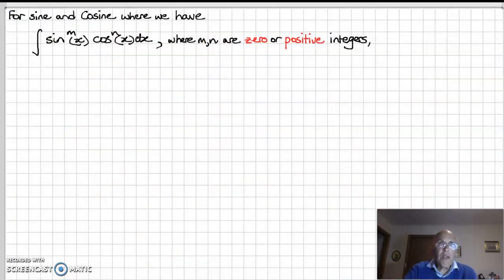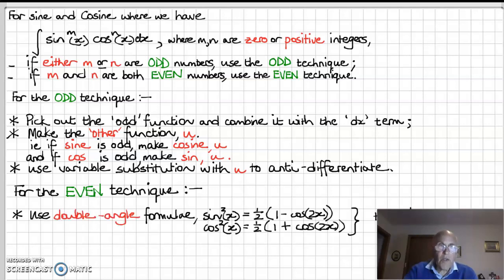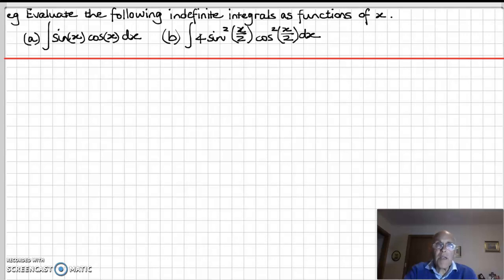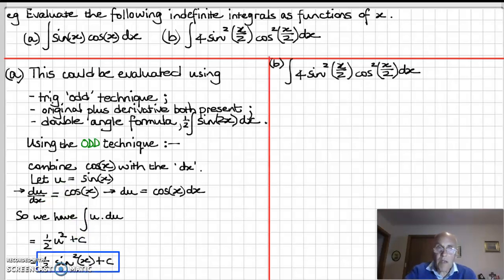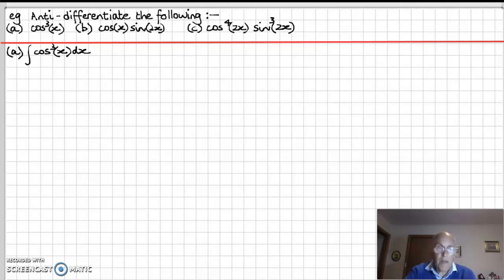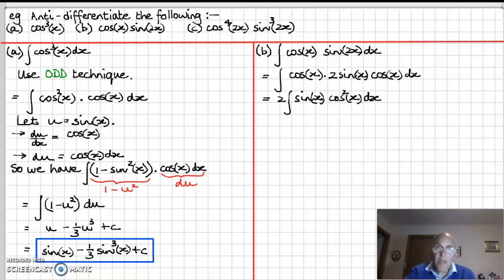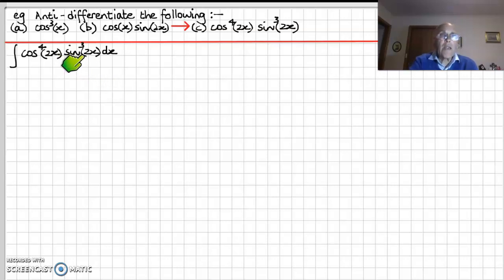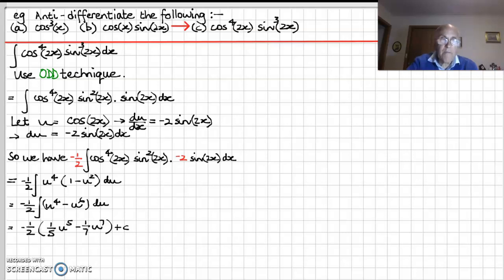SM34 7E Part 1 of 2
Integration involving Sine, Cos and Tan for students studying Year 12 Specialist Mathematics in the State of Victoria, Australia.